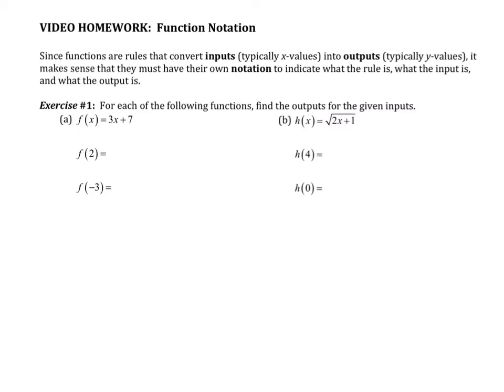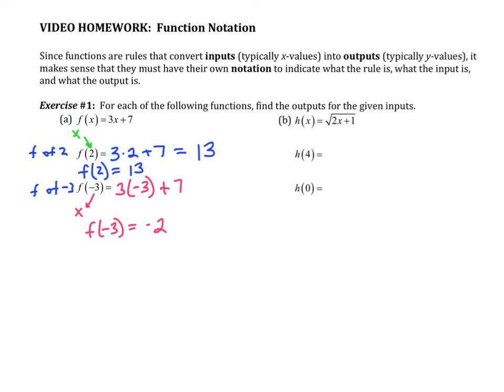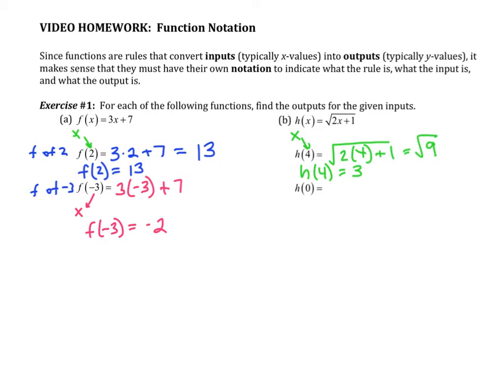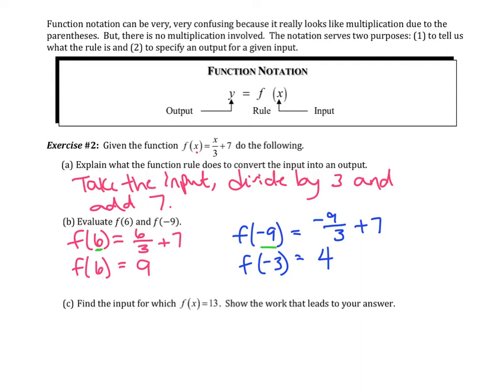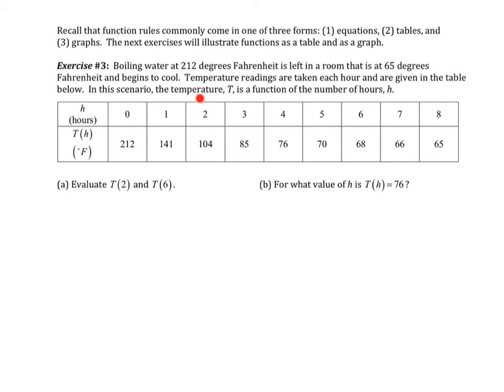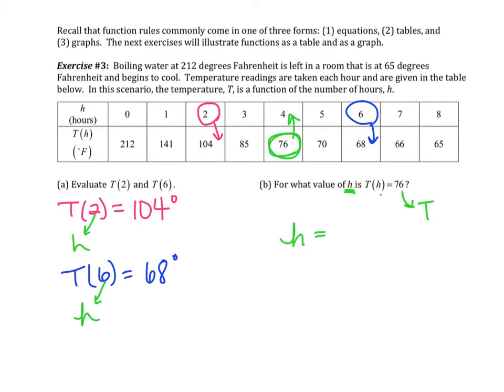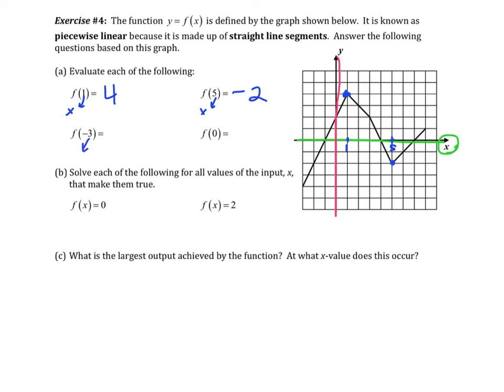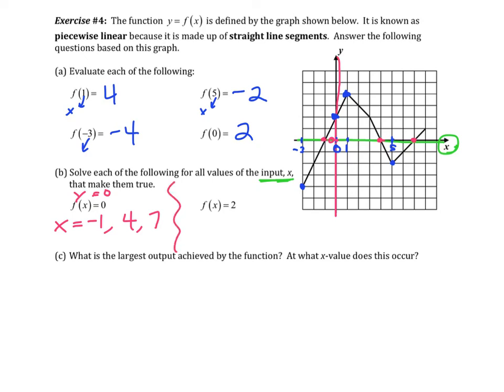CC Alg 1 Function Notation